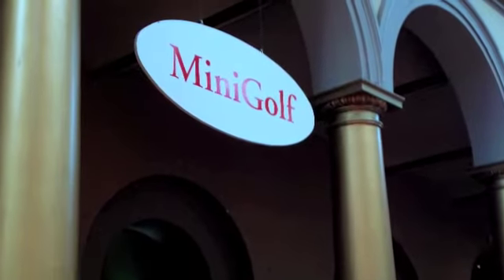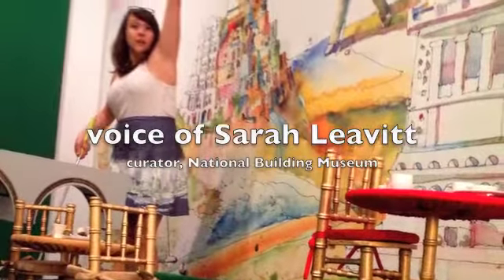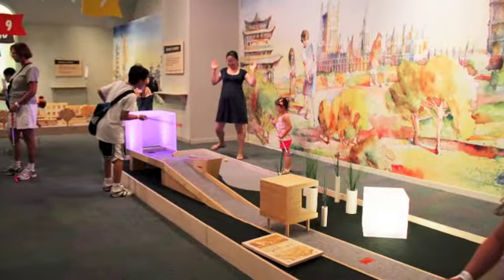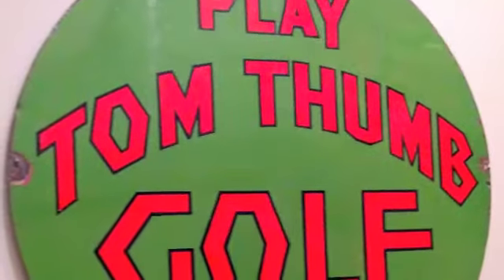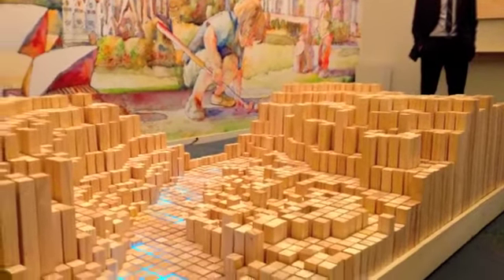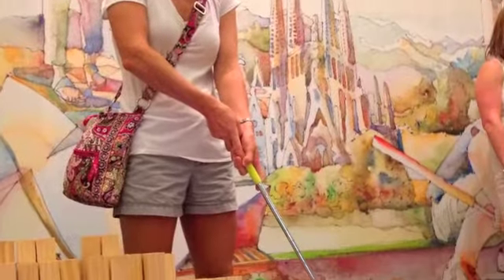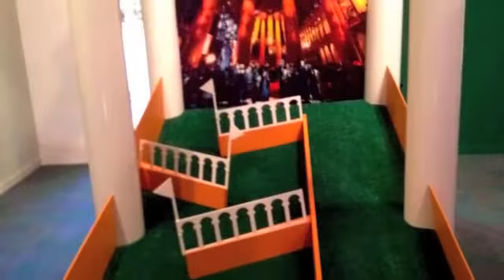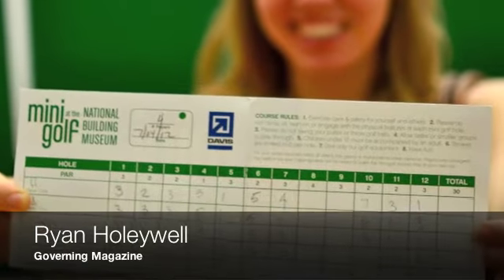National Building Museum builds Mini-Golf Course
The National Building Museum partnered with area architects to build their newest interactive exhibit--an indoor mini-golf course. The course is open to the public from July 4 through Labor Day to explore the innovative designs and play a little indoor golf.